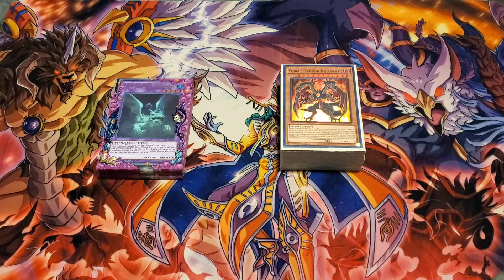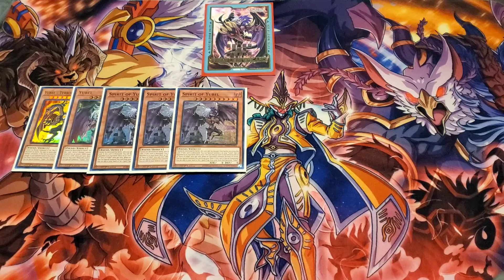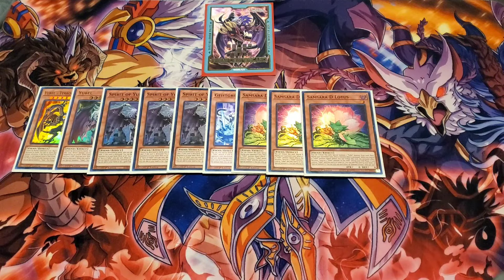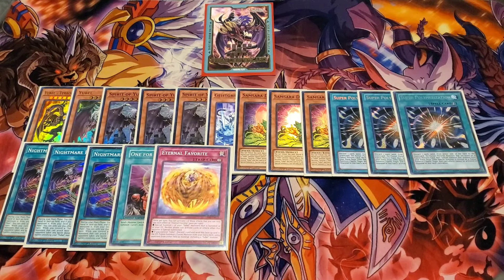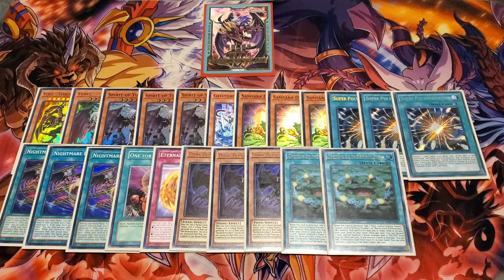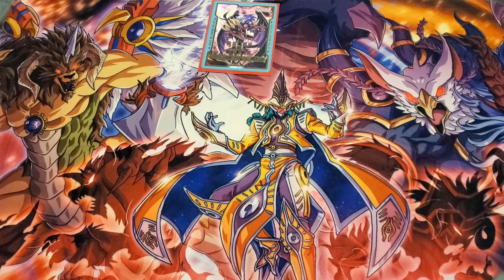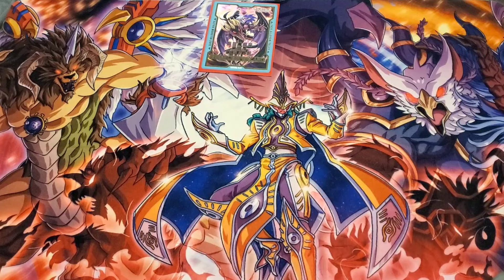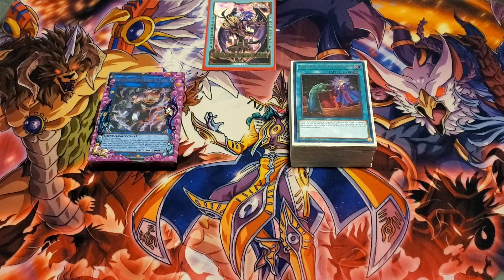Yubel Kaiju Deck Profile! April 2024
Not only will we share pain, but we'll share monsters too! Thought I'd try this build out let me know how you guys like it! Enjoy!